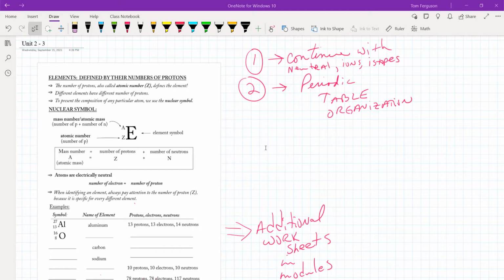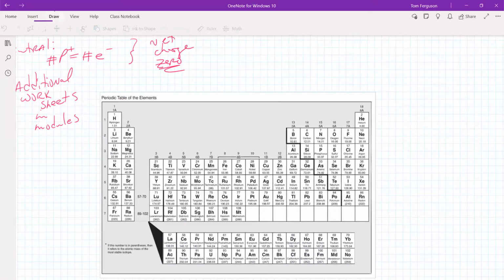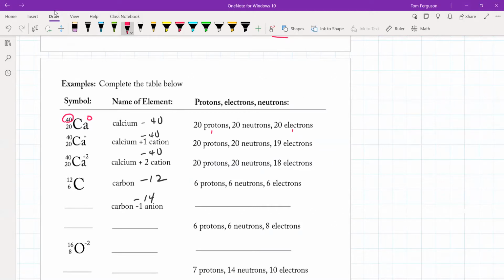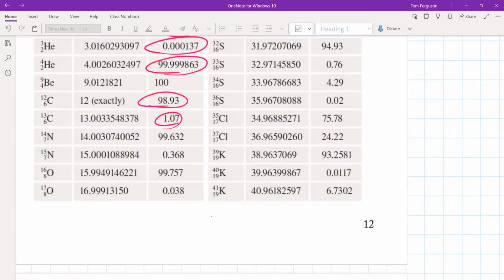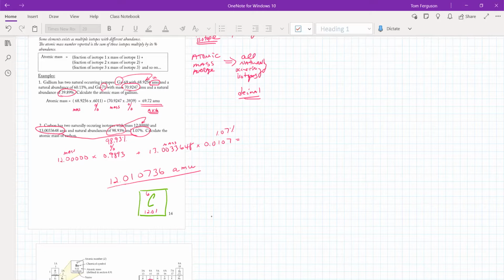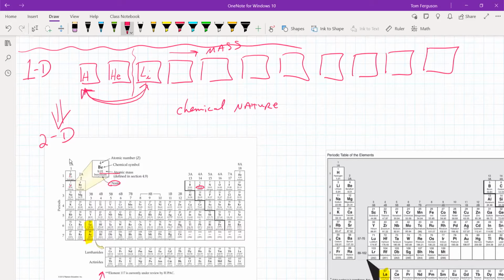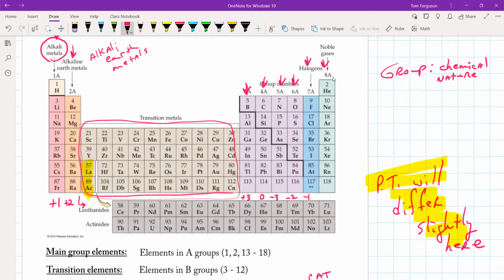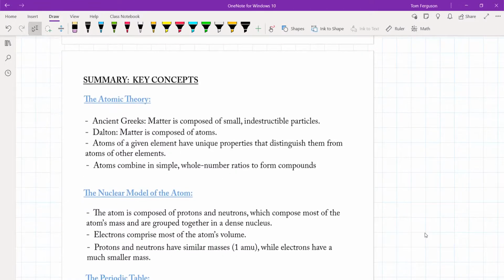Video chapter 4 3 9 15 2021